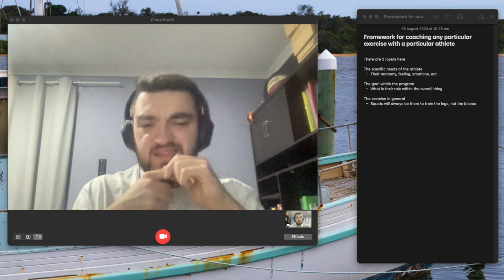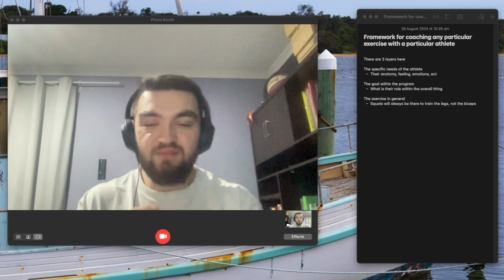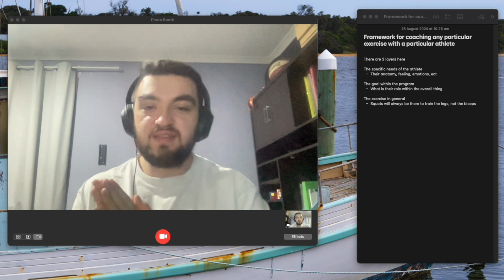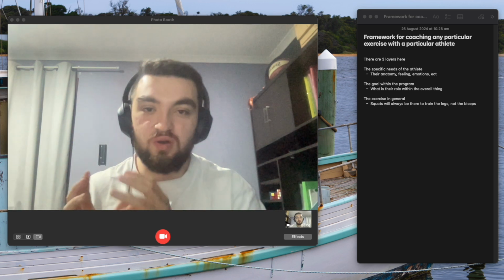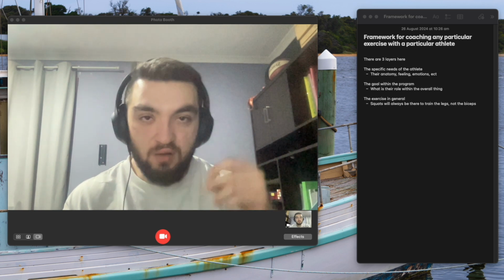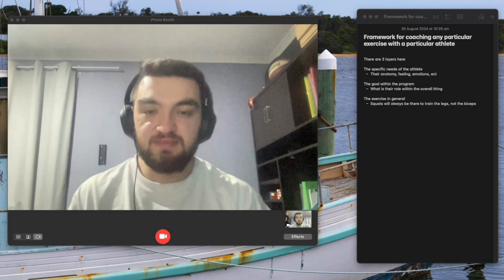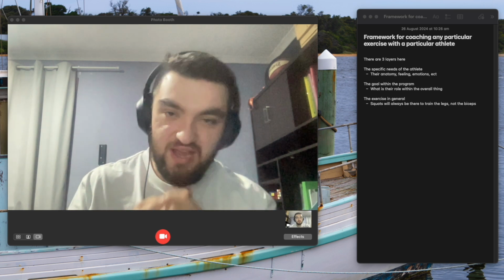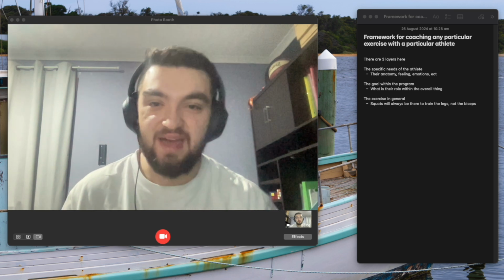Idea Workshop - Context Framework for Coaching